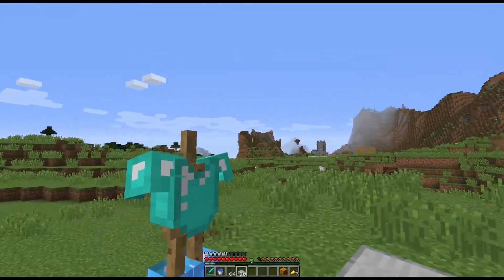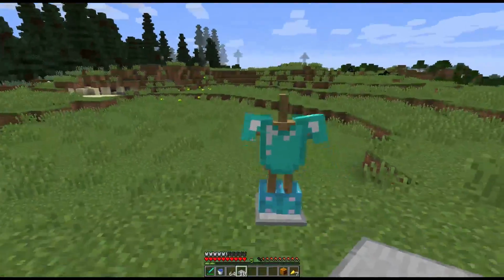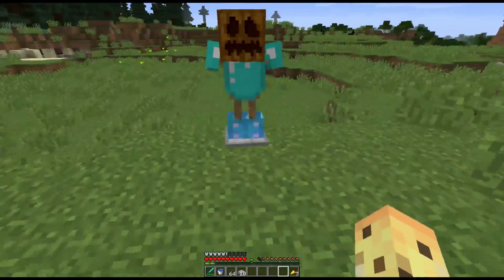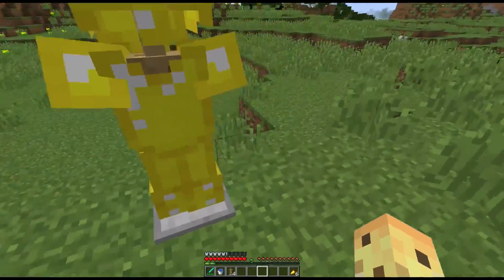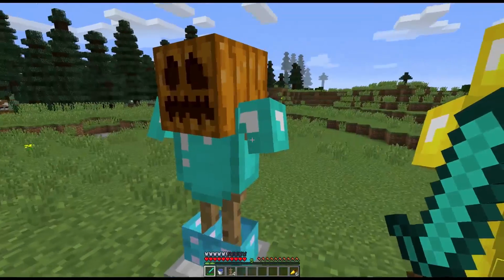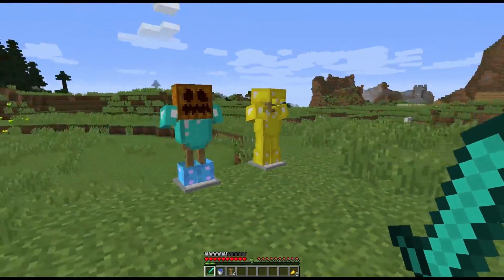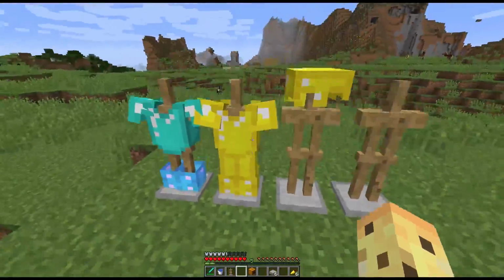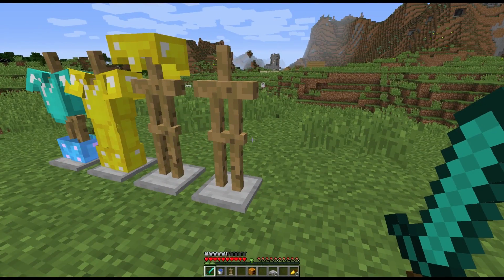Minecraft Xbox One / PS4 Armor Stands in TU30 Features Preview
Feature Preview covering the ARMOR STAND, a brand new decoration block coming in Title Update 30 For Minecraft Xbox 360, Minecraft Xbox One as well as Minecraft PS3 and Minecraft PS4 (and PS Vita of course)